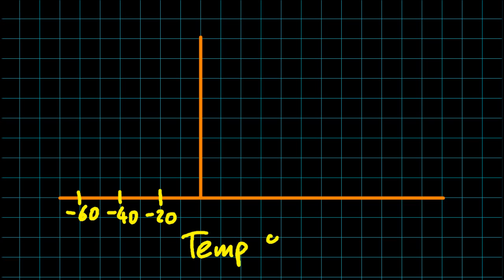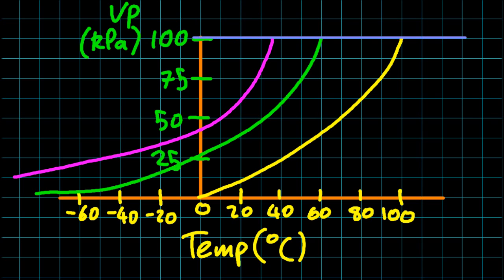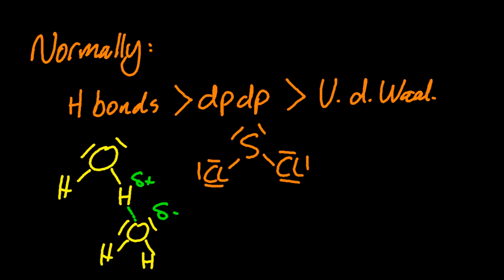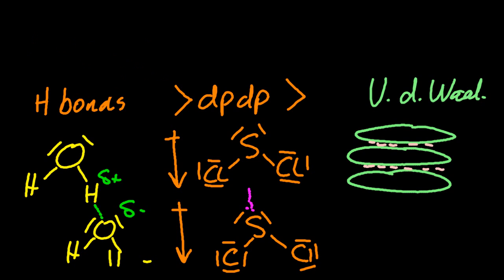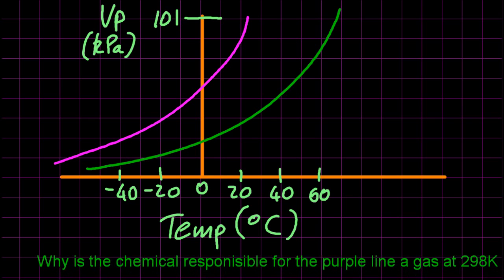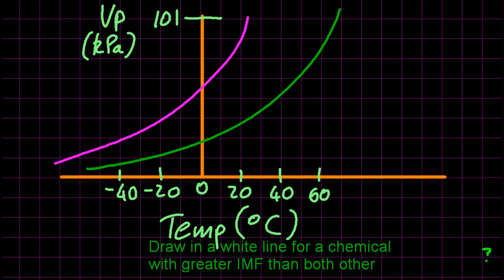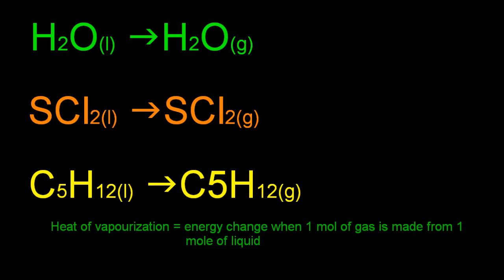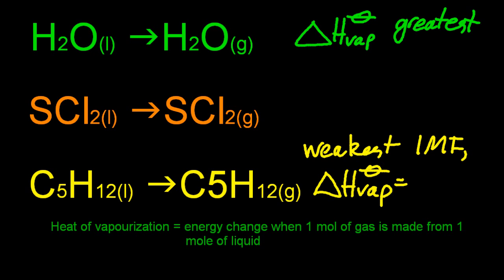17.1.3 Relate enthalpy of vaporization, boiling point and intermolecular forces IB Chemistry HL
17.1.3 State and explain the relationship between enthalpy of vaporization, boiling point and intermolecular forces.  Chemicals that have high boiling points will have strong intermolecular forces.  To break these molecules apart from each other and turn them from a liquid to a gas requires a lot of (vapourisation) energy.